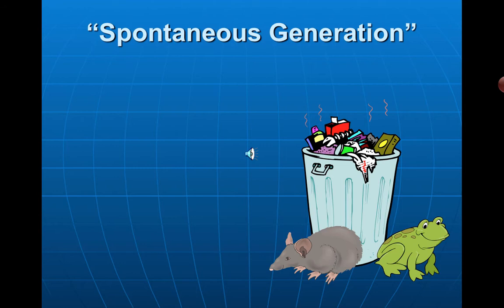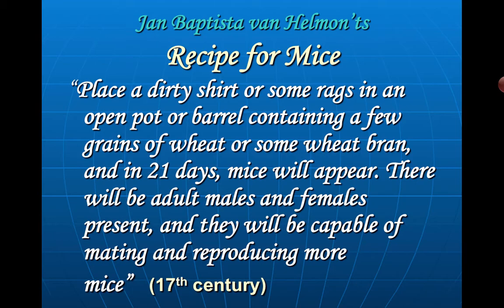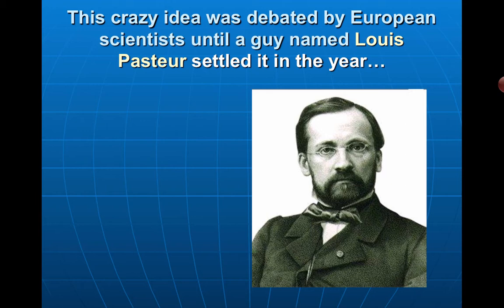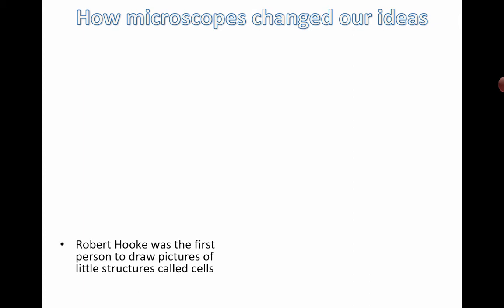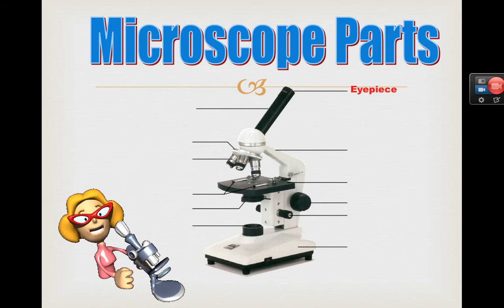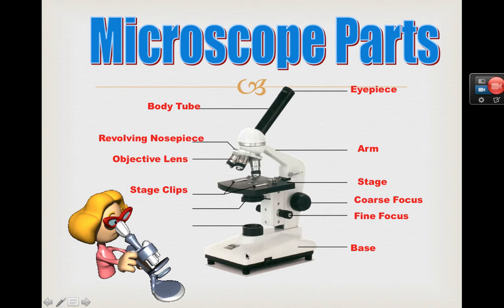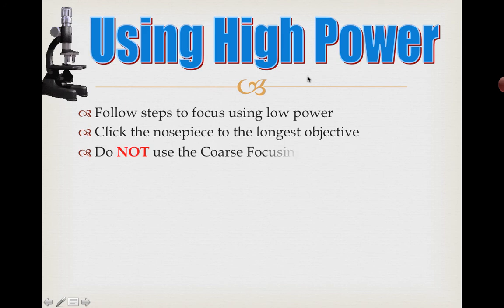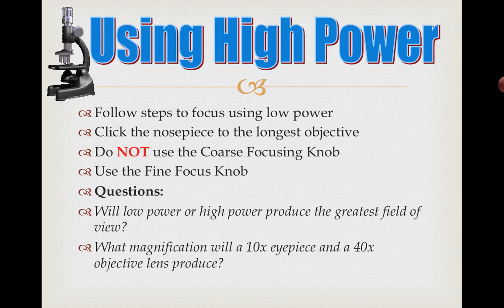Intro to Cells and Nature of Life (Grade 7 Science)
Table of Contents:

00:00 - Cells and the Nature of Life
00:22 - "Spontaneous Generation"
01:16 - Jan Baptista van Helmon'ts Recipe for Mice
03:08 - This crazy idea was debated by European scientists until a guy named Louis Pasteur settled it in the year...
03:35 - The Cell Theory
04:09 - How microscopes changed our ideas
04:10 - The Cell Theory
04:34 - How microscopes changed our ideas
07:30 -
08:02 -
09:06 -